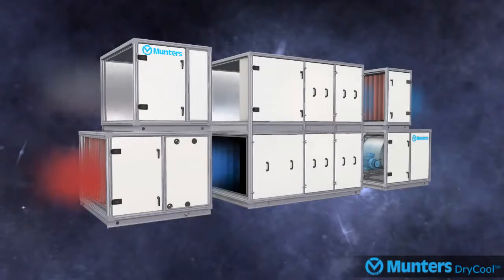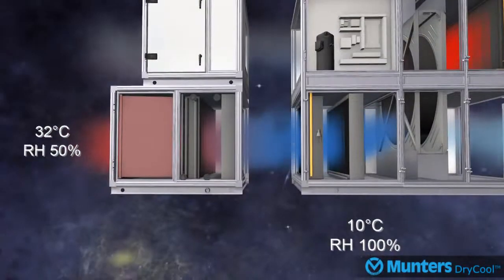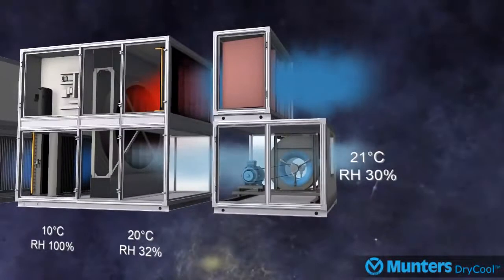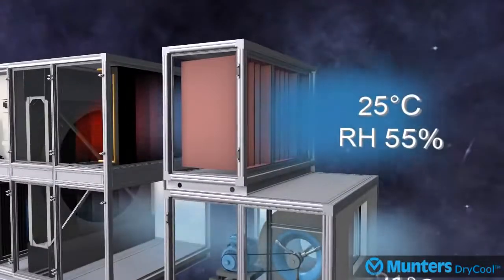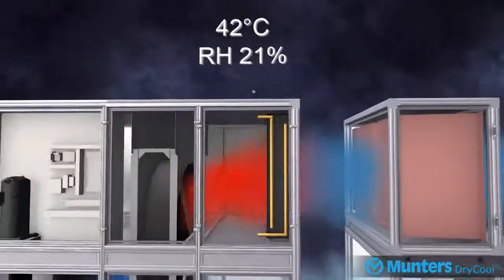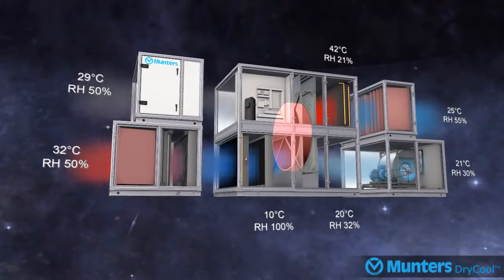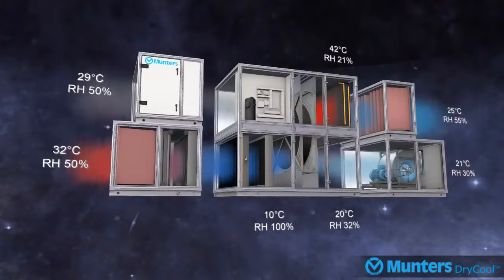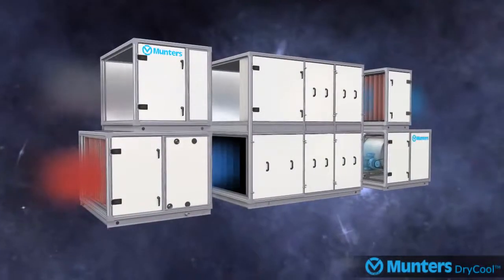Munters DryCool - 65% more efficient air conditioner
Primarily designed to be a dedicated outdoor air unit delivering space neutral conditions. 65% energy efficient, reduced cooling requirements